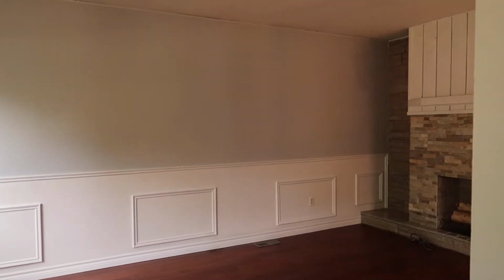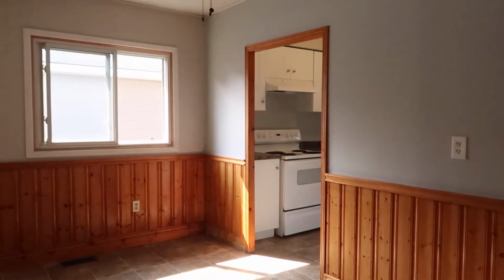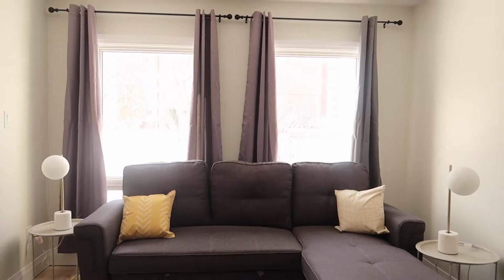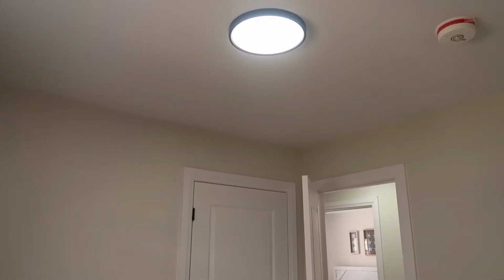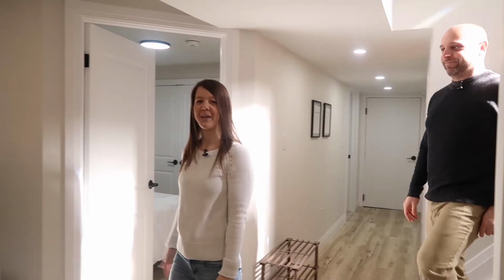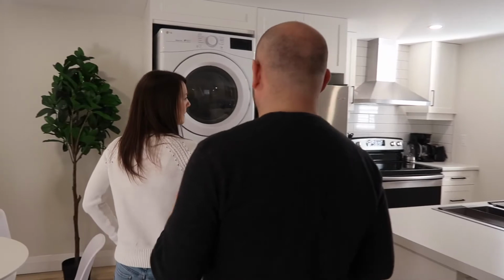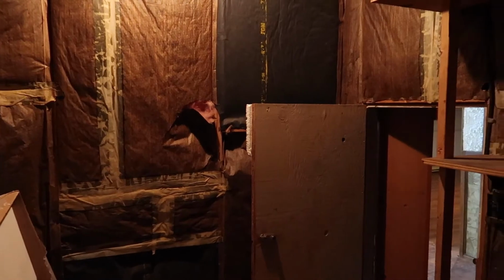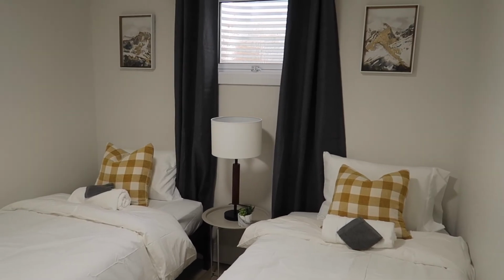A Bungalow Converted Into A Duplex! | INSANE BEFORE & AFTER!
We've done several duplex conversions, but this one by far needed the most work. The basement was a maze and had a ton of DIY work done to it. We gutted the whole basement and created an amazing three bedroom unit you'll have to see to believe! We also redid the entire main floor which also has three bedrooms! We also discuss some of the design changes we made compared to the original plan. Enjoy the video!

Follow Jon & Amanda on Instagram! Instagram.com/legacyhomeinvestments